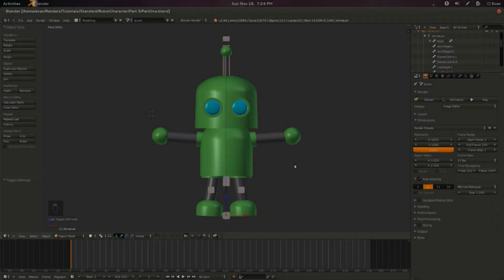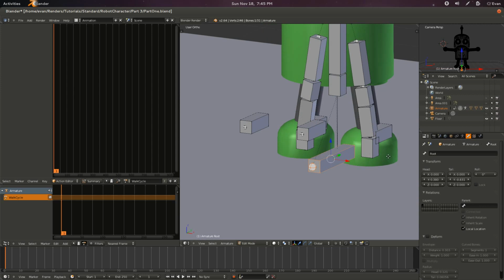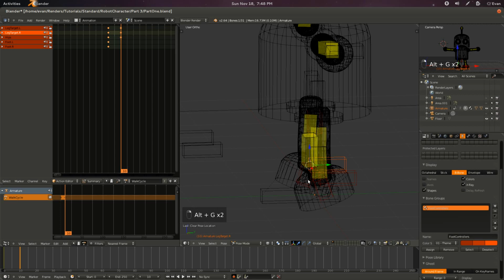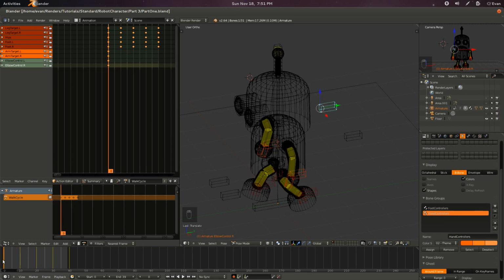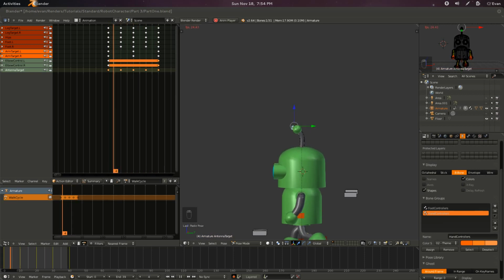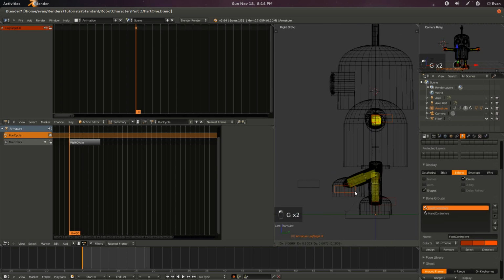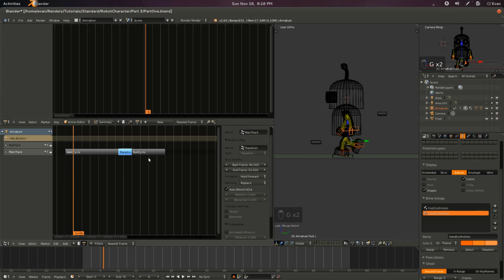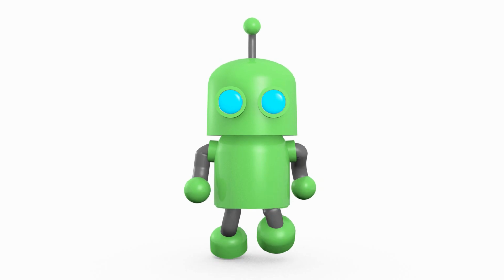Stylized Robot Character Tutorial (3/3): Animation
In this tutorial series, I will show you how to create this robot character from the ground up. We will do some basic modelling, material creation, rigging, and animation.

In this video, we will animate our character, giving him a walk and run cycle. I will show you how to use the NLA editor as well as the action editor.

This character is based of the robot character by BlendSwap.